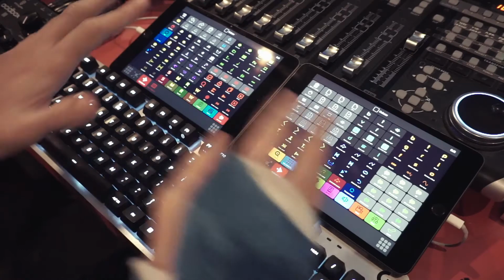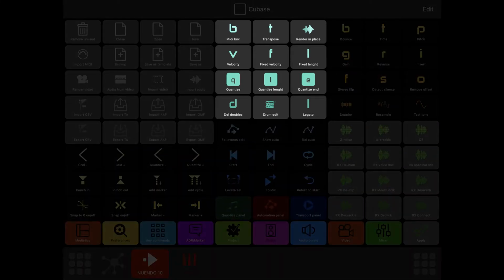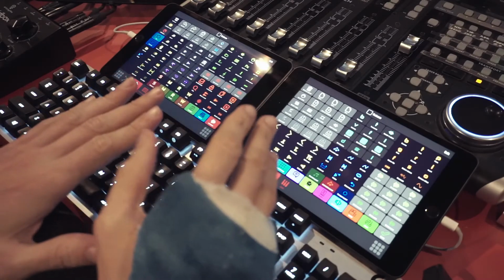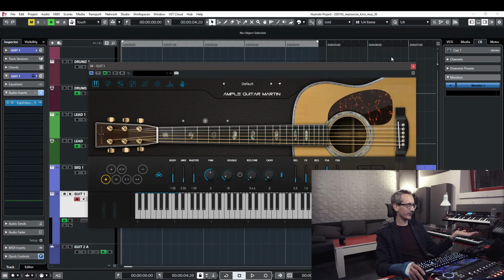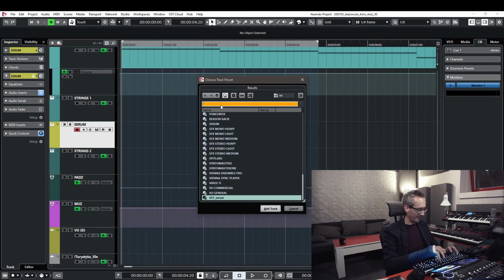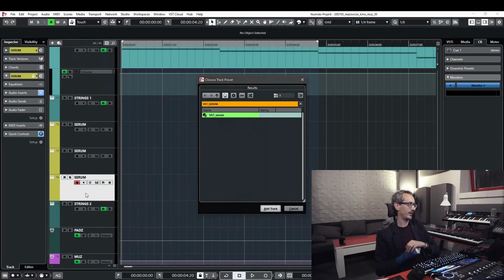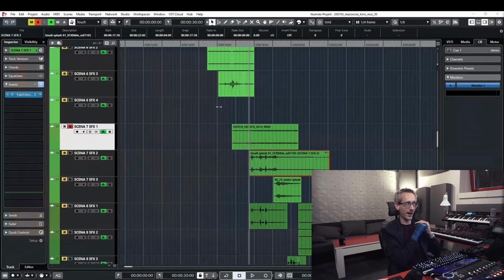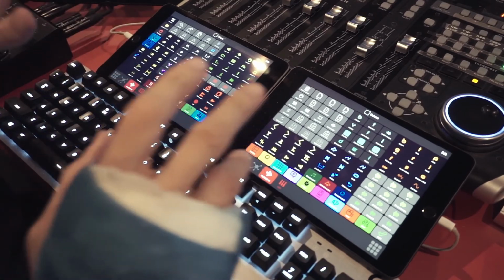MwP #2: METAGRID FOR SOUND AND MUSIC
Hello, Metagridians! How are your grids, still good?

Today I'll show you how I use Metagrid for my music production and sound post. It's easy, it's fun, for me - it's a pure joy. Some time invested, yet lots of time saved.

Take a look and enjoy!